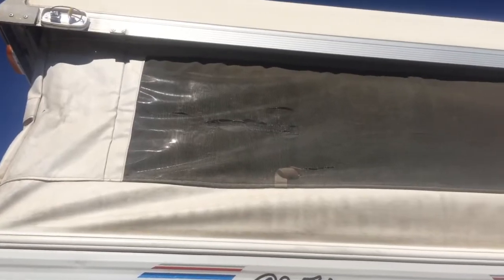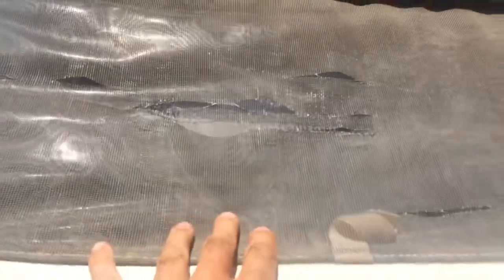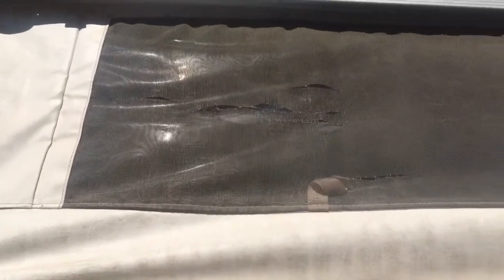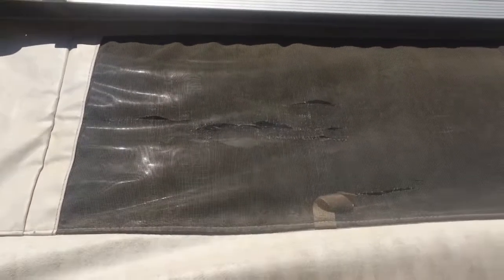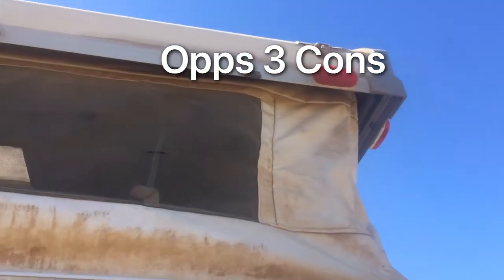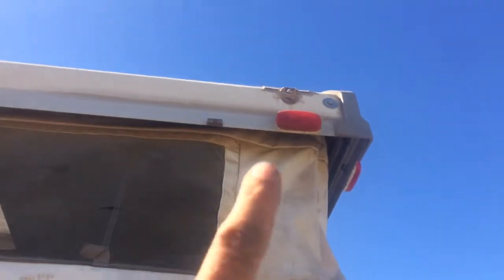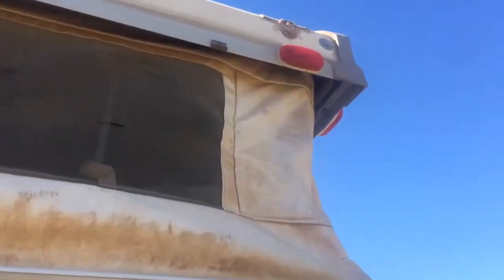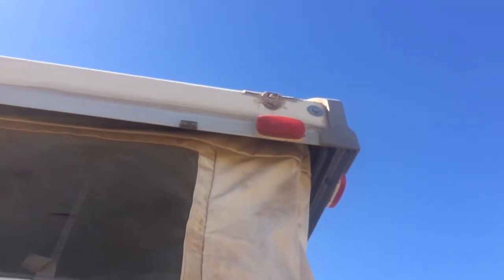Top Truck Camper Cons (from 3 Yrs of Full-Time Living)